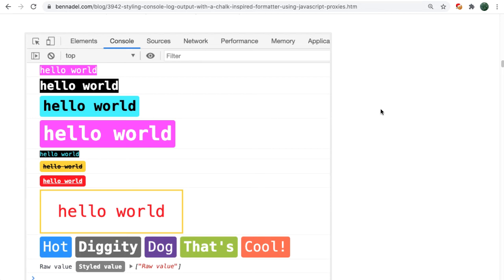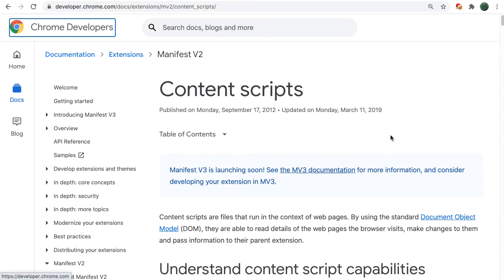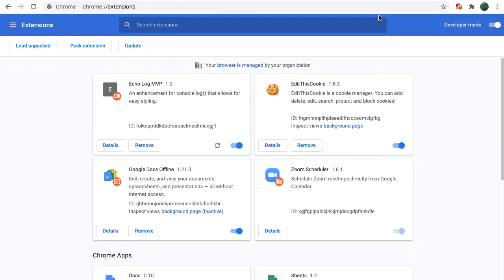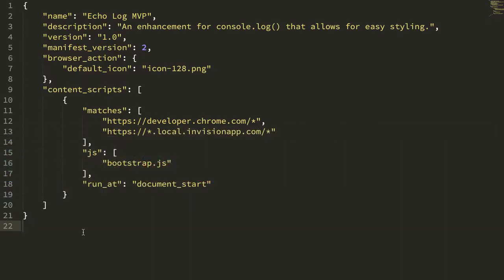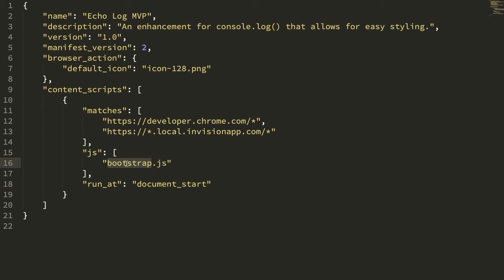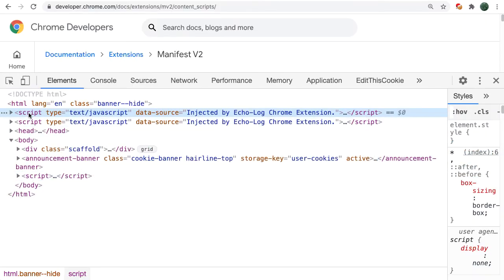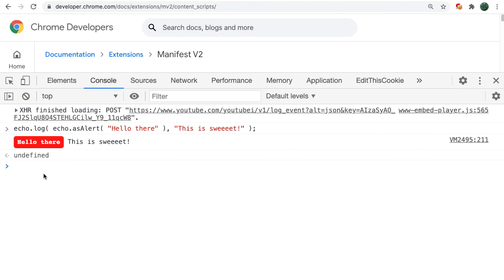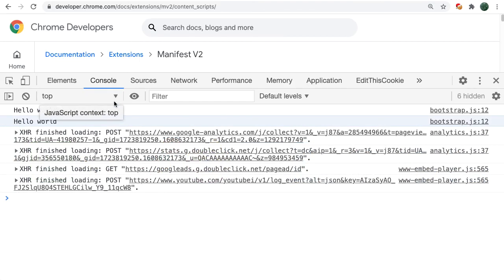Attempting To Inject My echo.log() CSS-Styled Logger As A Chrome Extension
Ben Nadel installs his echo.log() CSS-styled logger as a Chrome browser extension, which grants him pain-free access to the echo object within his web application code.